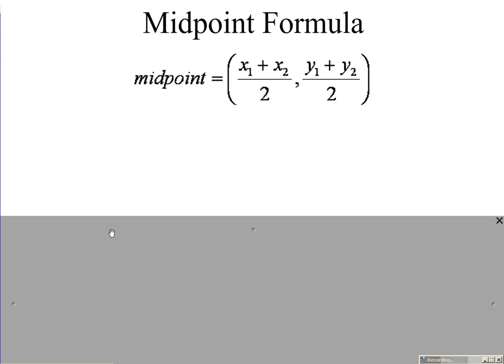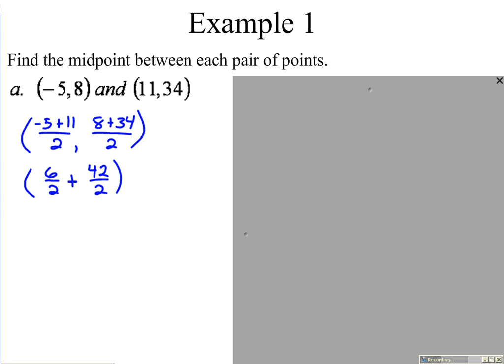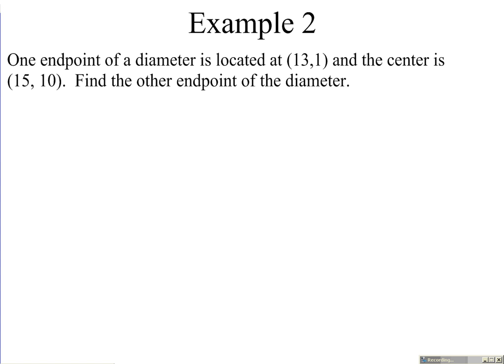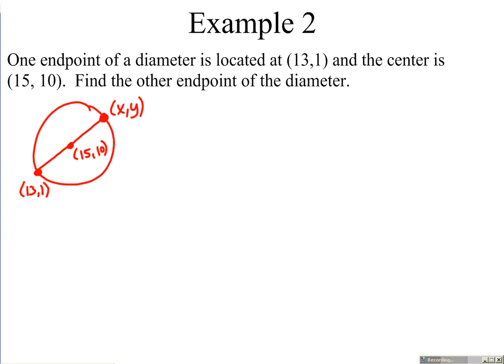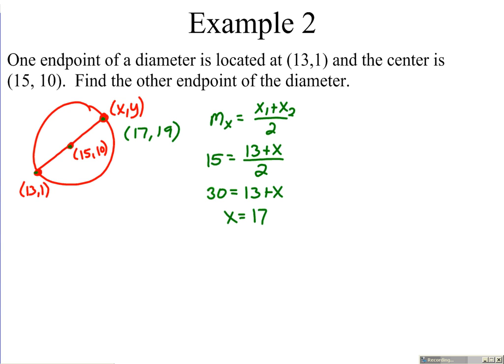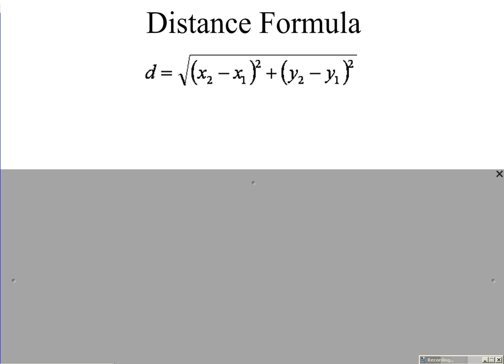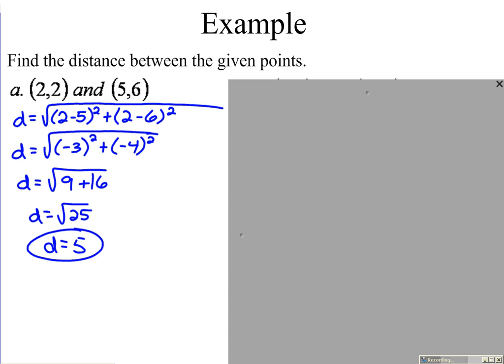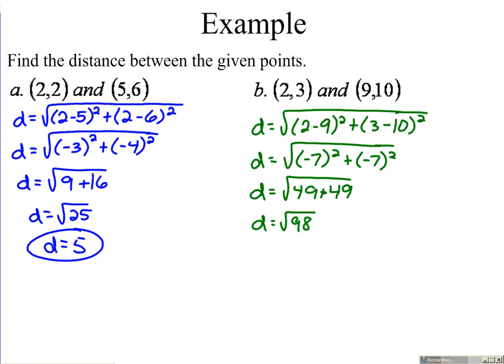•Exercise 12.2 Midpoint of Line Segments and the Distance Formula